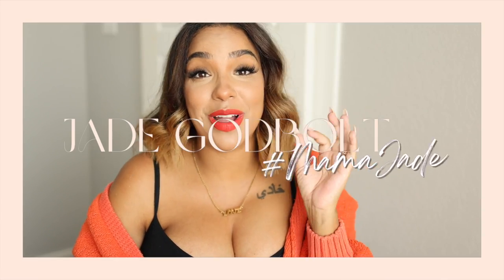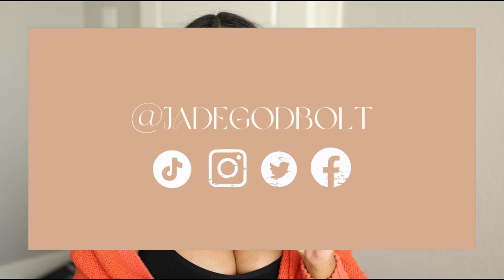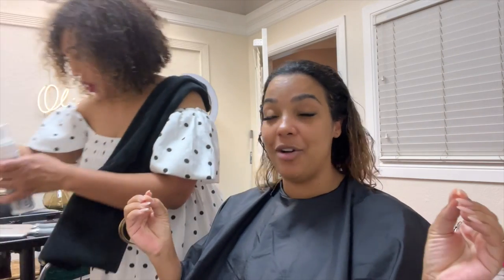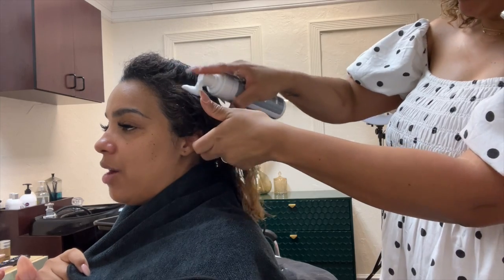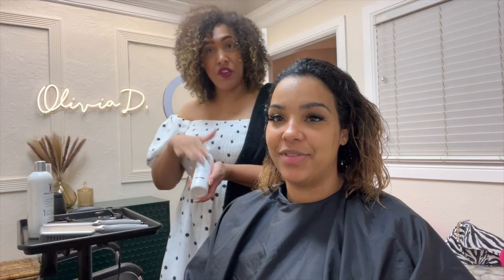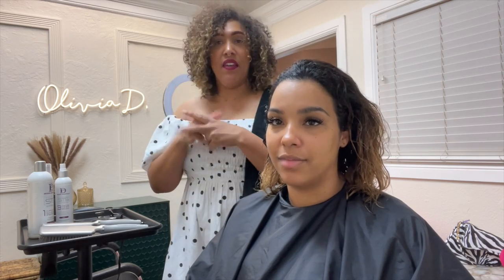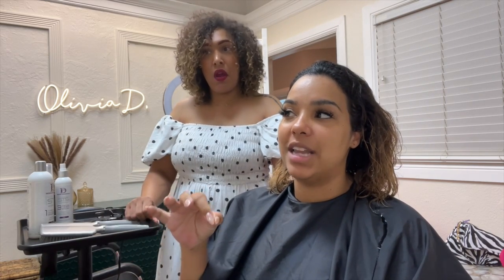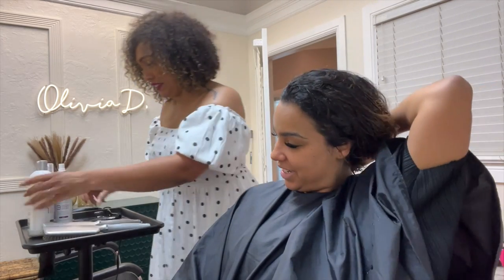Before You Get A Relaxer - HERE ME OUT! All About STS By Design Essentials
Thinking about going to get a relaxer? I feel you! But Before you do, check out the STS treatment by Design Essentials! My stylist Olivia Davis (@OliviaDavis.Hair on Instagram) break it all down in this video!

If you enjoyed this video, here are a few of my other popular videos!

► @JadeGodbolt on Facebook
FAQs:
When Did I Start My Youtube Channel? 20210, as

Who Are The Godbolts? We are a family of 5 + 1 on the way! Jade, Mark, Sarai and Micah live in Dallas,TX and our oldest daughter lives in NYC with her mom. Our newest addition will be here Fall 2022 :D

When Did You Get Married? June 13, 2020